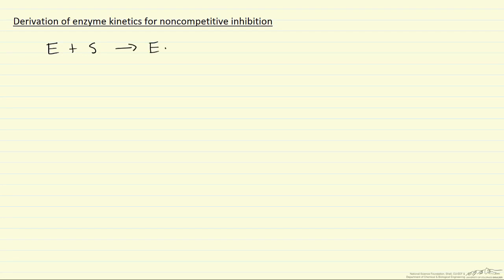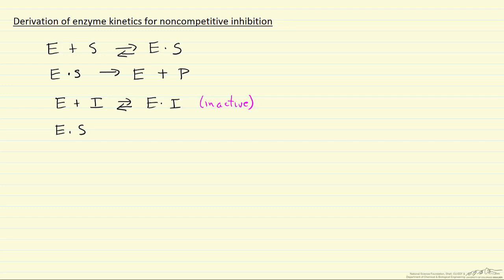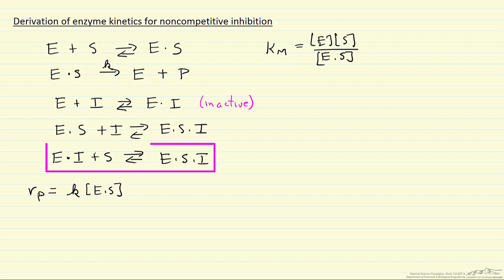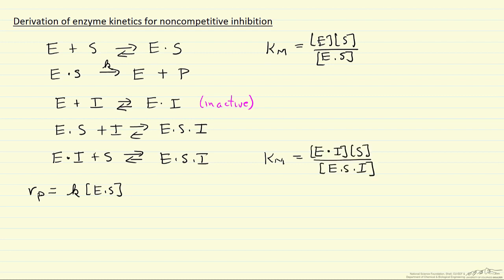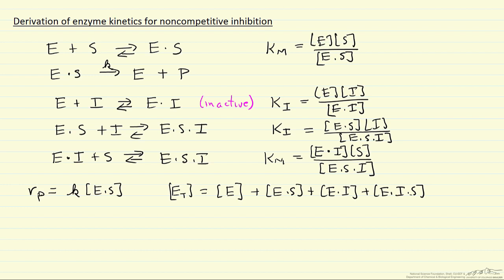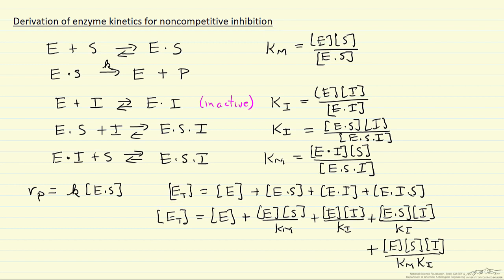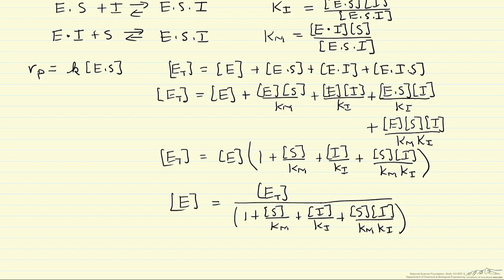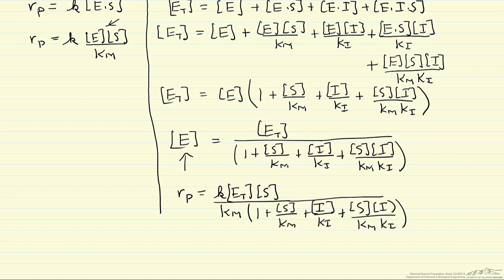Derivation of Enzyme Kinetics for Noncompetitive Inhibition